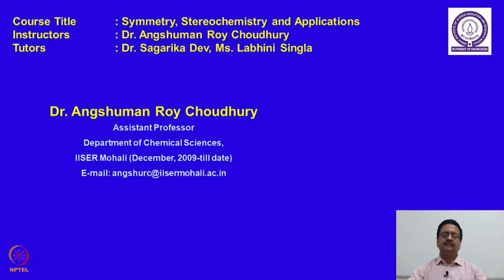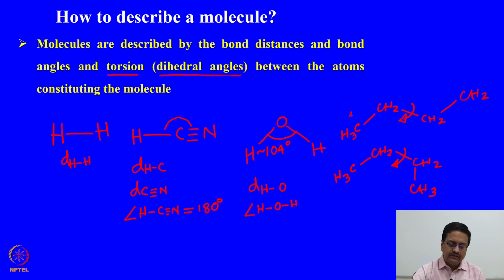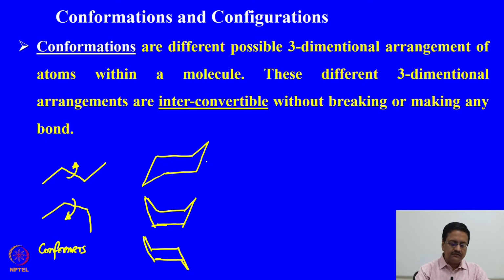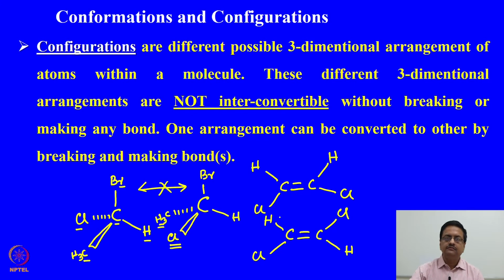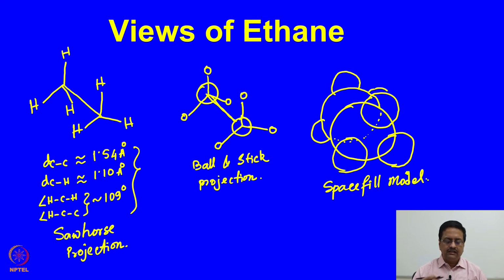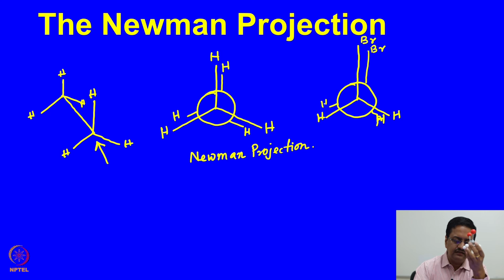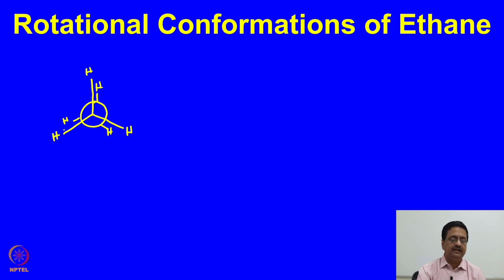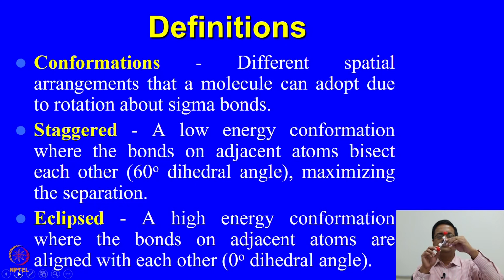mod02lec10 - Conformations and Configurations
Conformation definition, configuration definition, examples of conformatioconformation, configuration, ethane conformations, dibromo ethane conformations, ecllipsed conformation